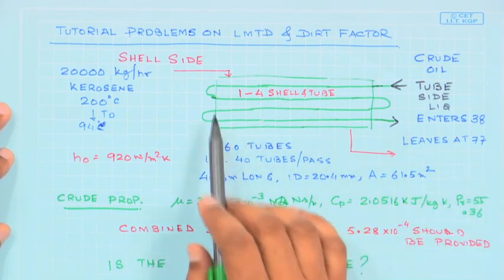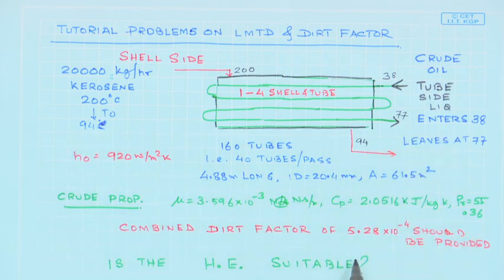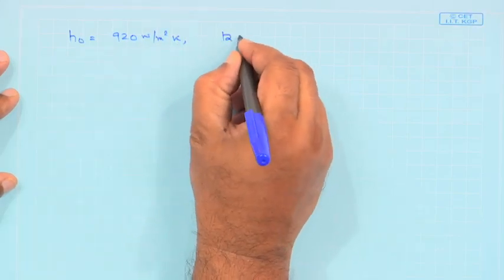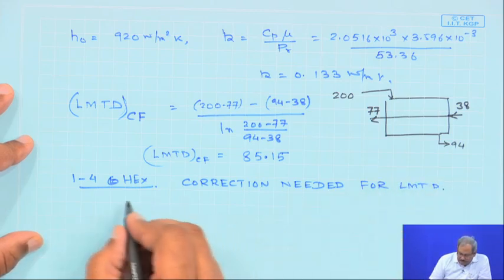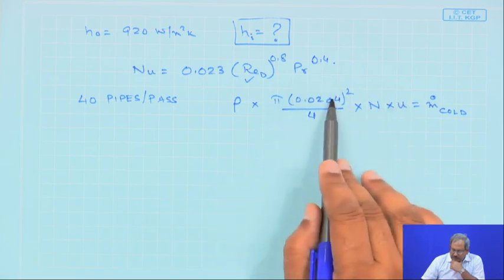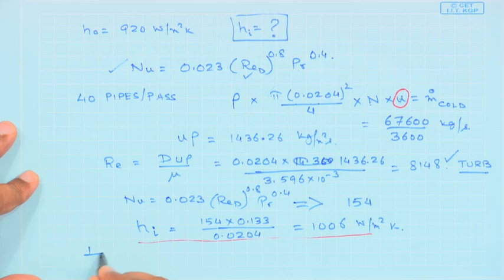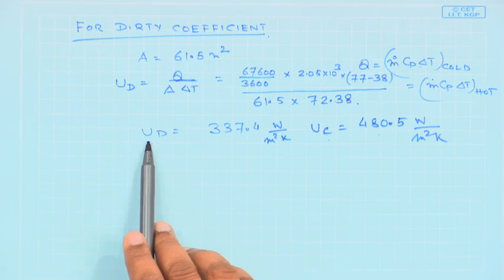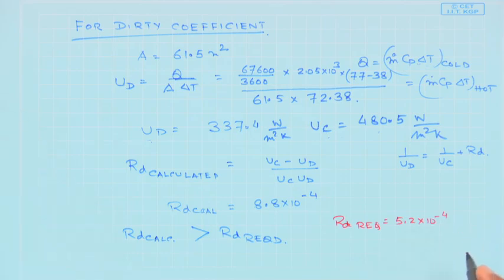Lecture 42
Original NPTEL lectures playlist of Heat transfer contained Poor Quality video of this lecture. This video is being uploaded to ensure the visibility of lecture.
I request NPTEL either not to impose copyright or upload a better quality videos.